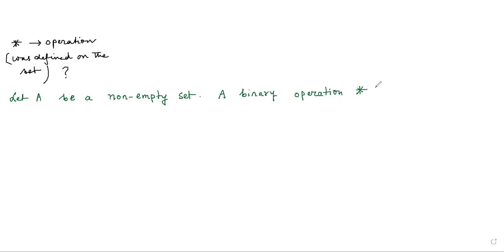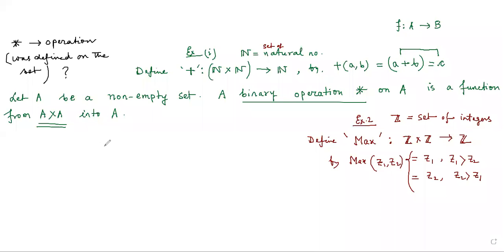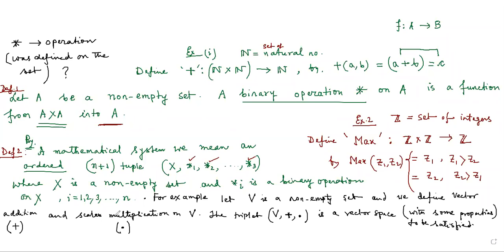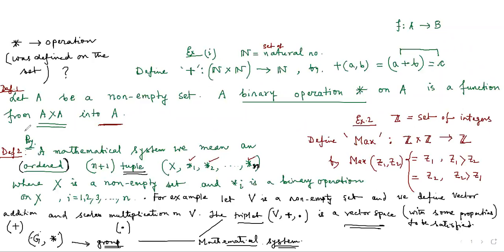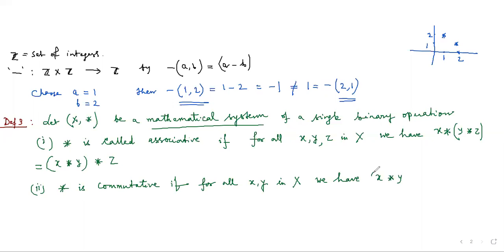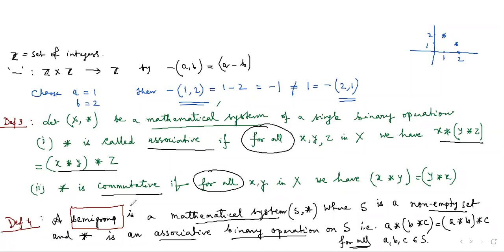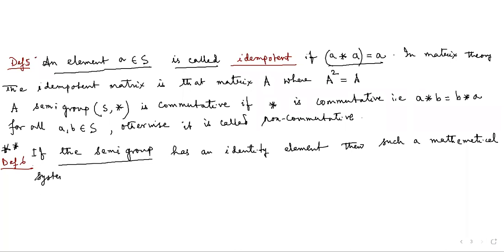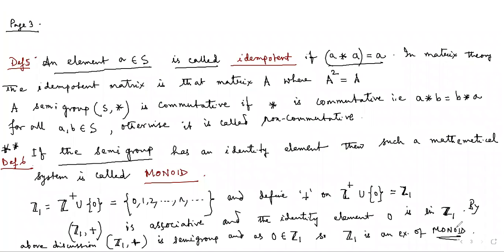Discussion on mathematical System and binary operation